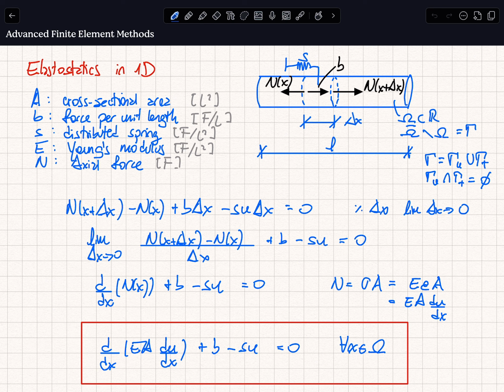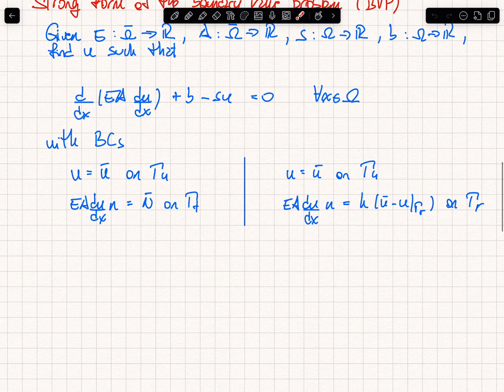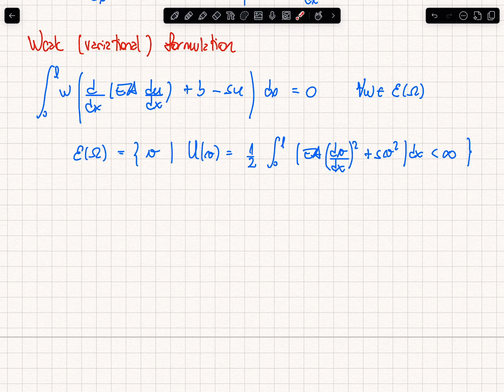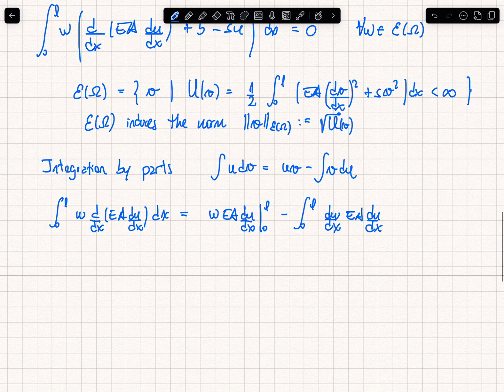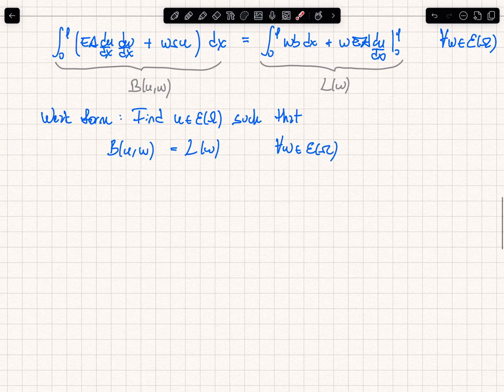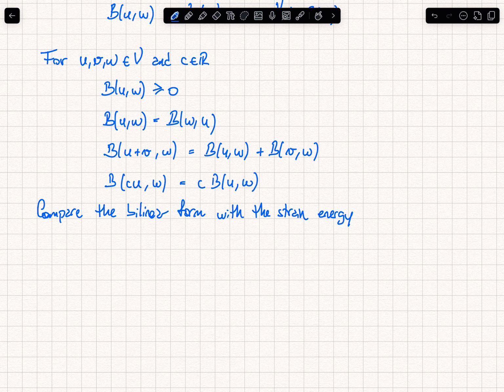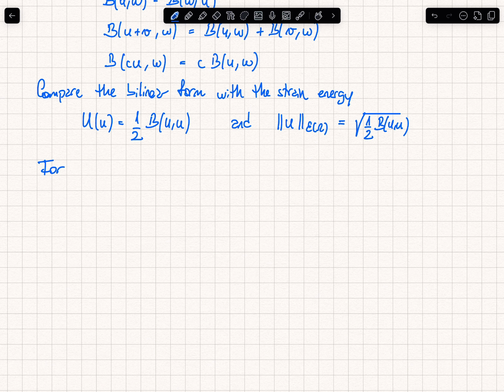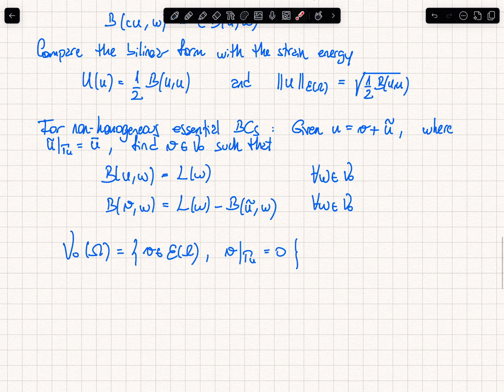Weak variational formulation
In this video we look at the weak or variational formulation and we talk about the energy space (and about function spaces in general). We discuss how we can measure quantities when using functional spaces. Also, we talk about how to deal with non-homogeneous Dirichlet boundary conditions in the variational form.